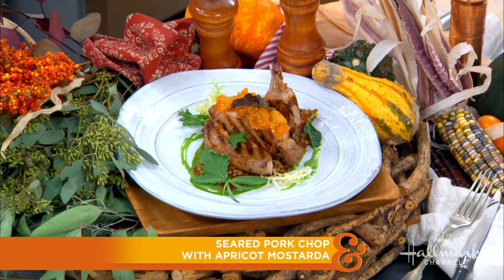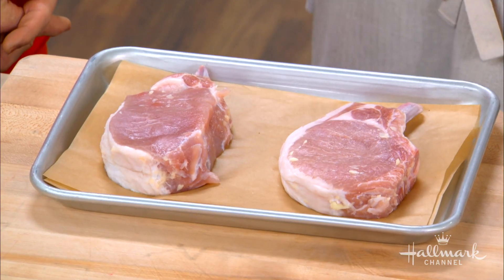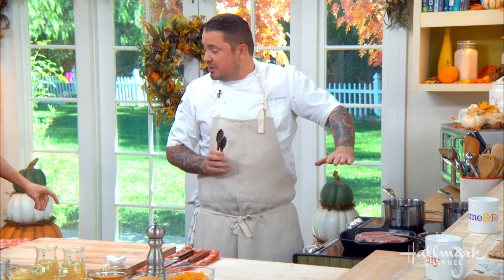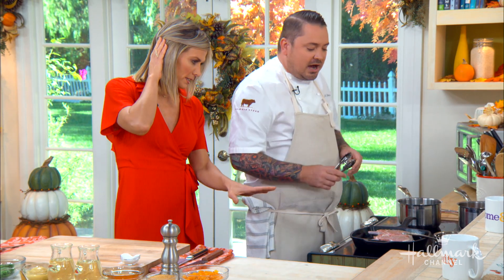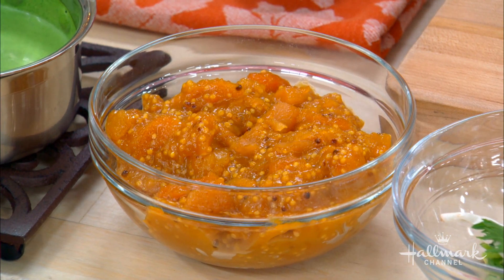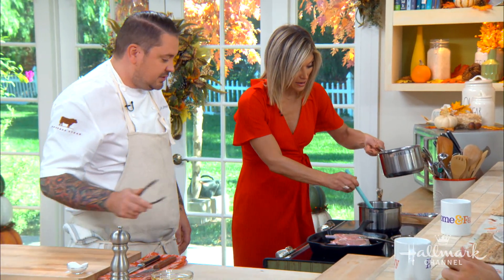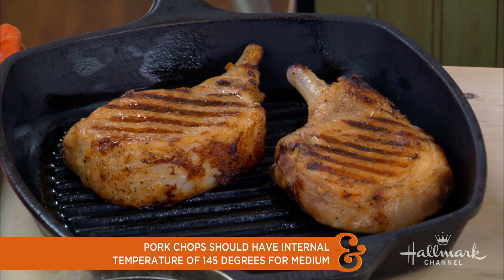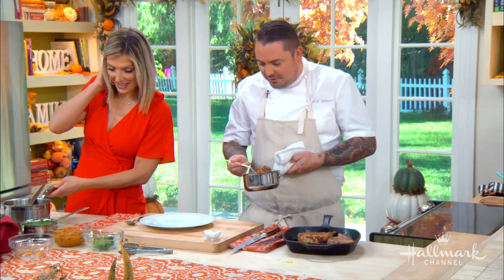Seared Pork Chop with Apricot Mostarda - Home & Family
Chef Kyle Johnson shows you how to spice up some pork chops with some apricot mostarda.